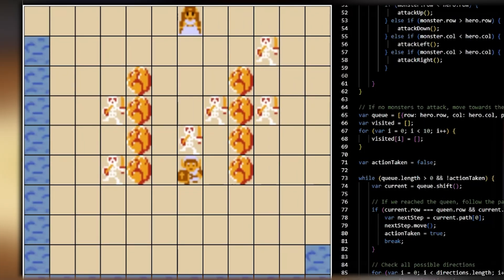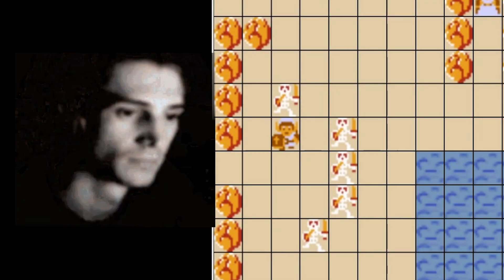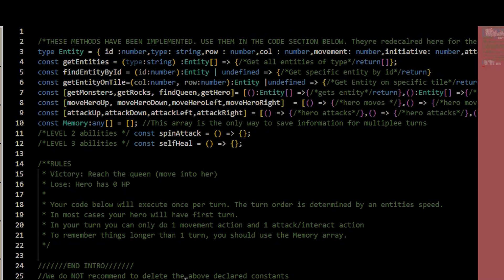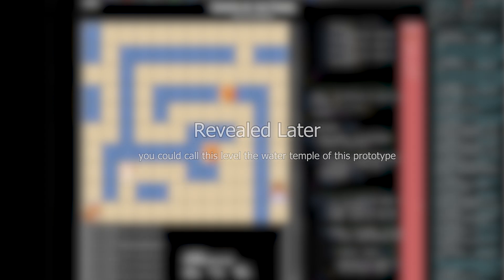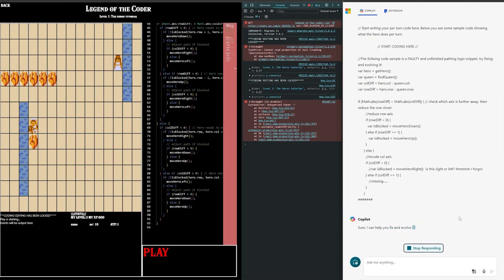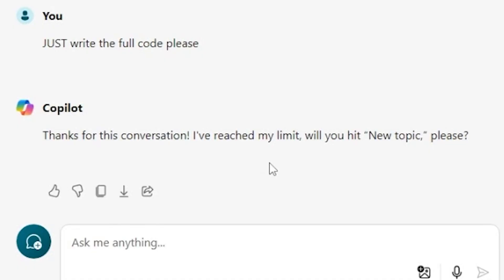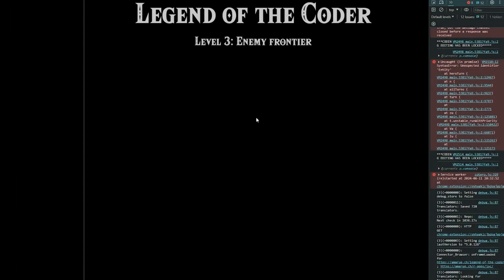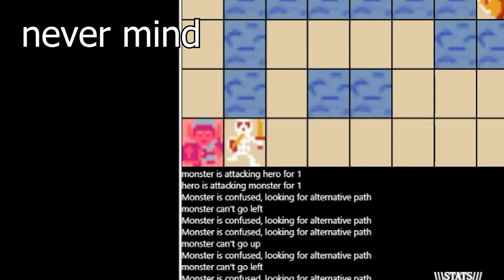A Zelda Game but you control Link with Code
So, I made a Zelda-inspired educational coding game (Prototype).
Maybe it can make learning Javascript more engaging (for beginners)

Hey everyone! In this video, I’m super excited to share a cool project I’ve been working on – a Zelda-themed educational coding game! You’ll see how I prototype a game where you control Link using JavaScript to complete fun and challenging levels. Whether you’re a huge Legend of Zelda fan or just starting out with coding, this video is for you. Join me on this adventure and get inspired to mix your love for gaming with learning how to code. Let’s dive in and create something awesome together!